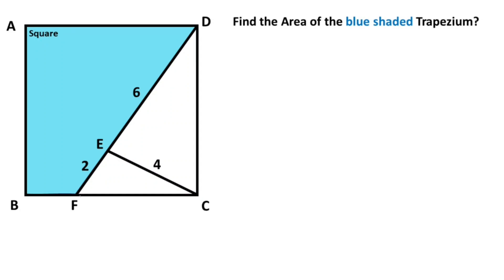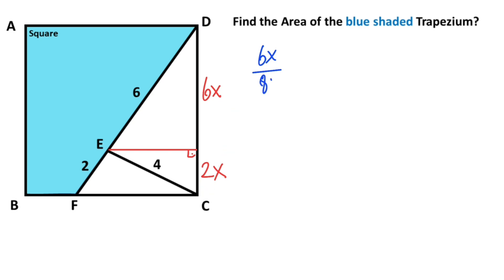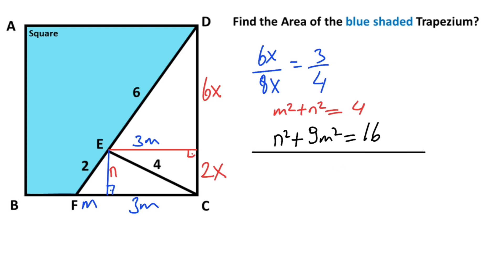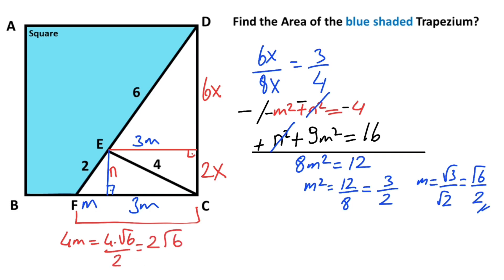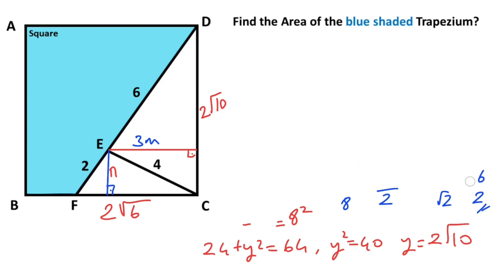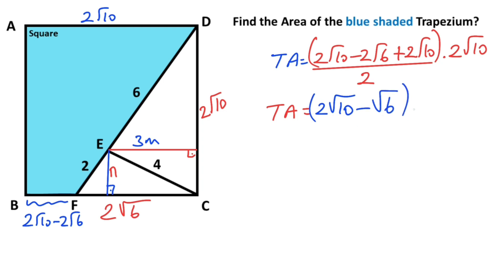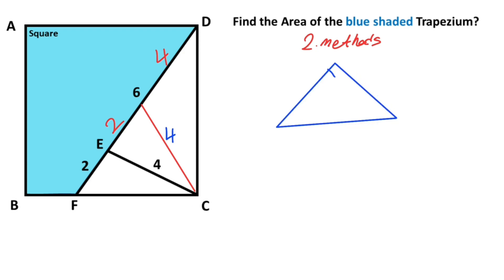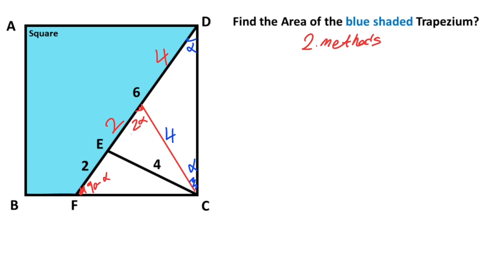How to Find The Area of the Trapezium in the Square | Geometry | Math | 3 Methods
In this video   we will calculate  a square geometry problem 3 different ways.